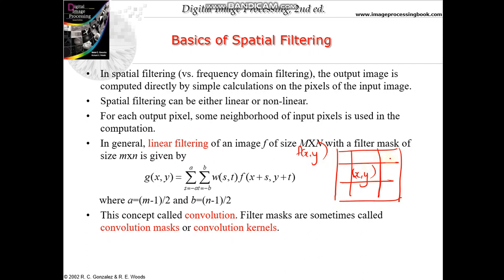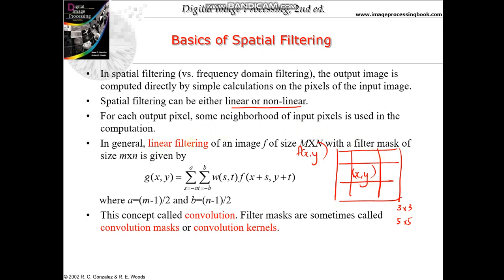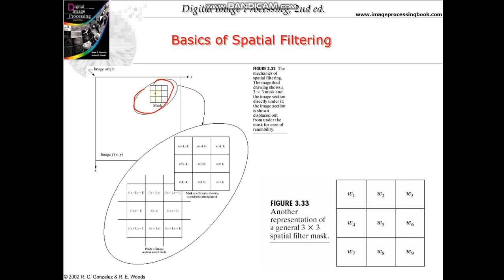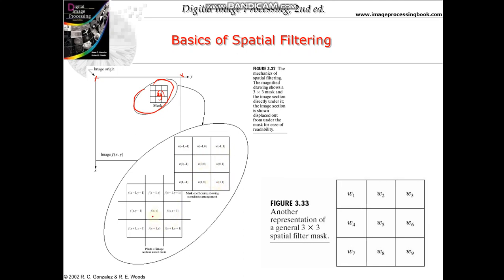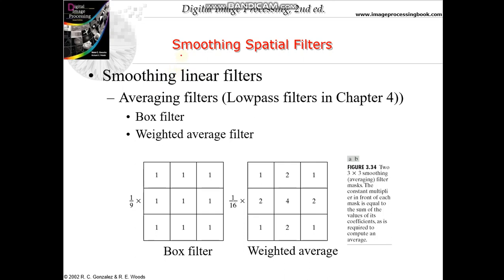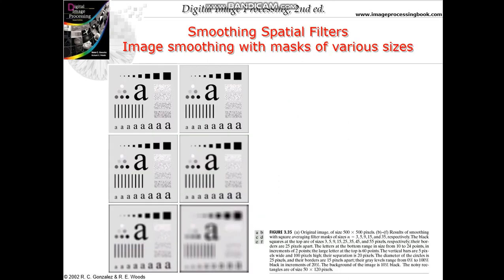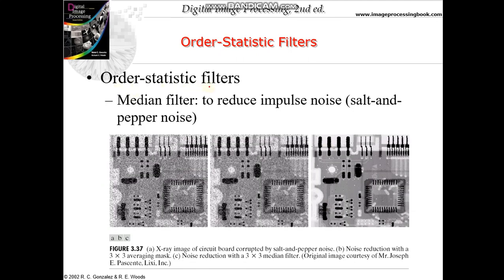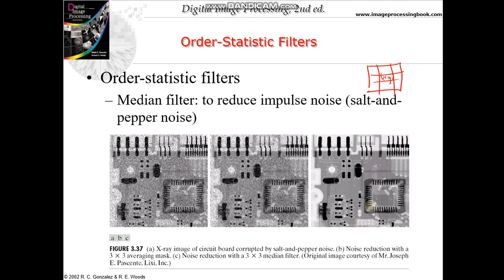CS 463 DIP- Module 3- Filtering- smoothing and order statistic filter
As per KTU CS 463 Digital Image Processing